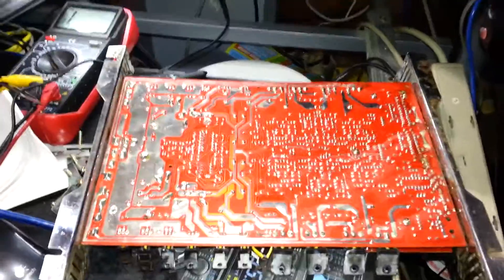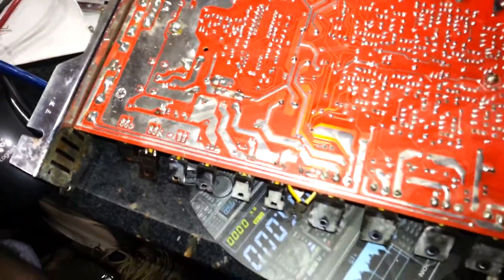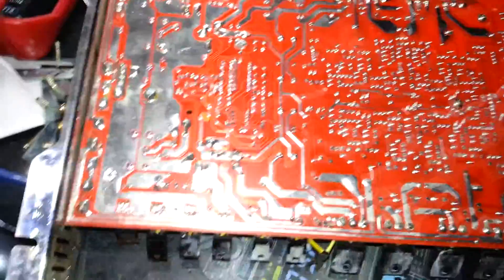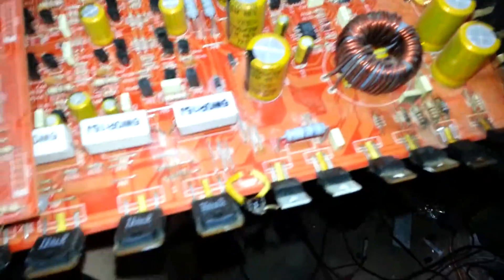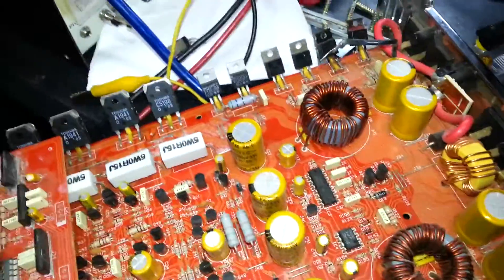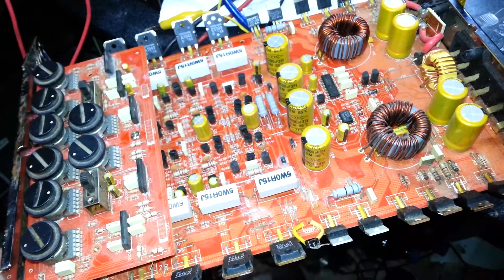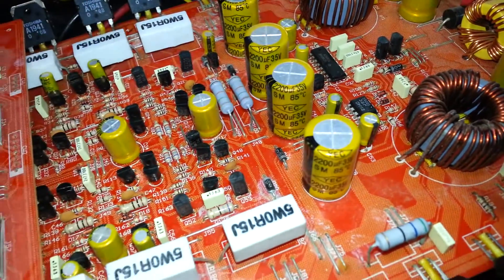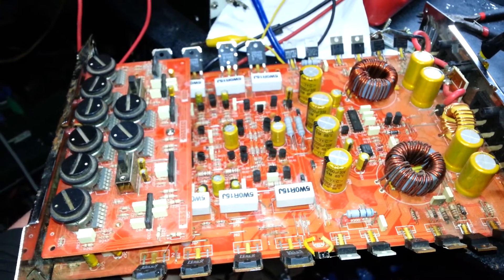American legacy la690 4 channel amp fix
Replace 4 of the 8 irfz34n mosfets and give it a clean up